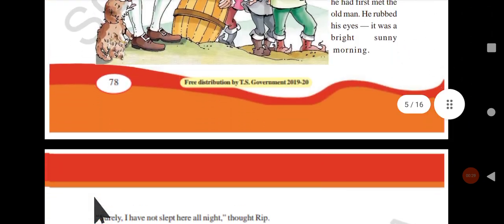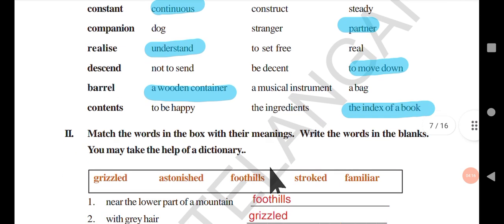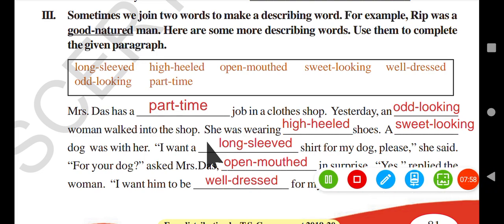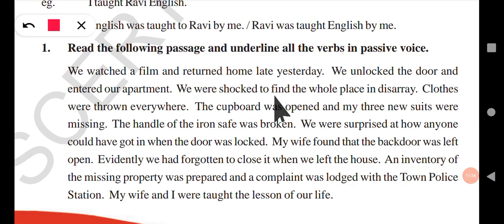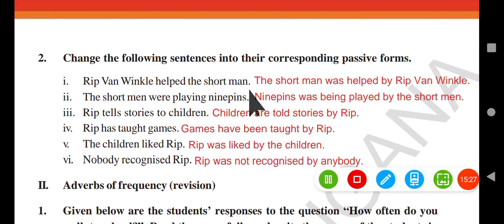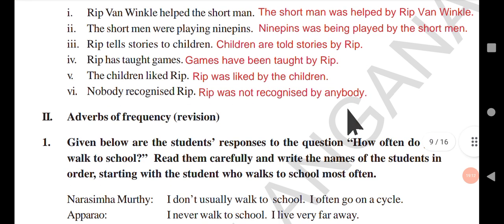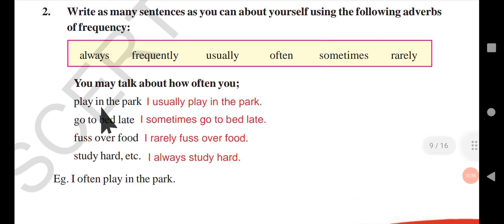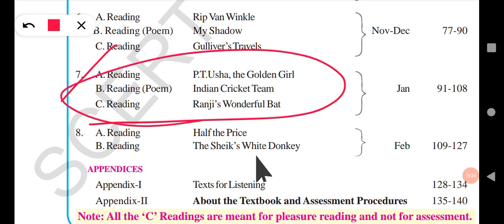TET-DSC English || 6th class || Unit-6 || Rip Van Winkle || Textbook Grammar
TET - DSC
6th Class Textbook Grammar